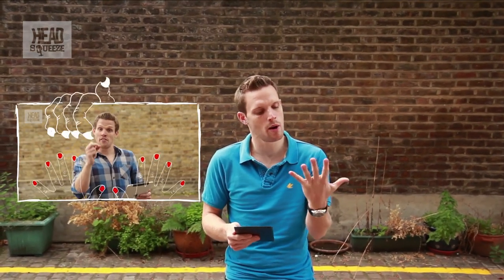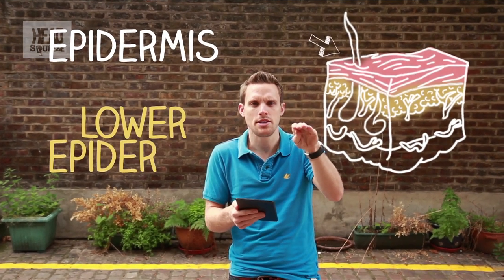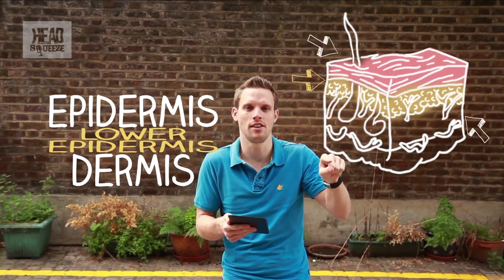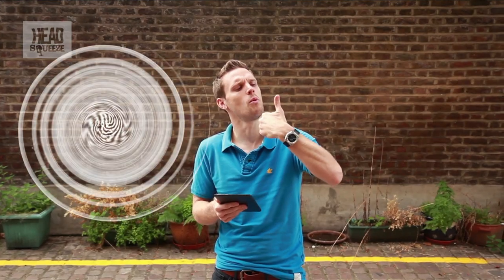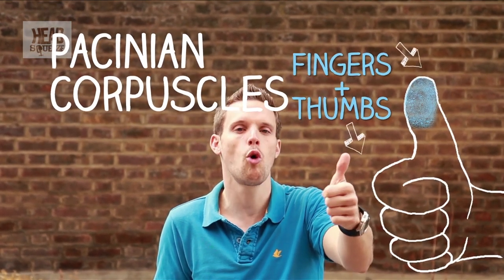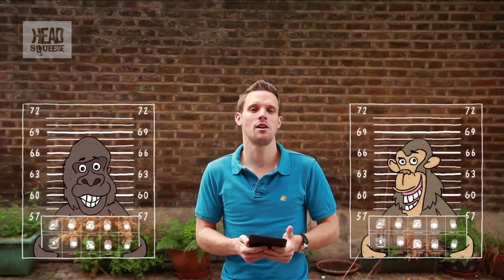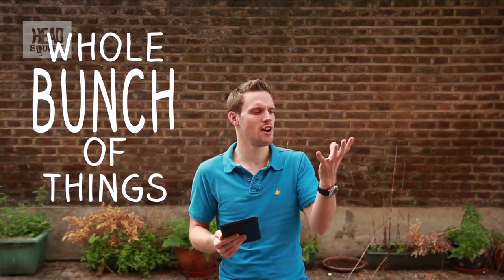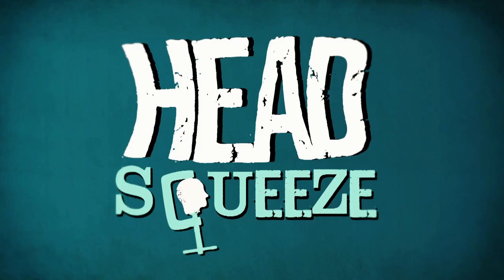Why do we have fingerprints? I Greg Foot I Head Squeeze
This awesome question was sent in from RavingMadManson 'Why do we have fingerprints?'

Fingerprints are created in your mother's womb and the reason they are so unique is because there are so many different variables going on. From the position of the foetus in the womb, its composition and density of amniotic fluid and also the way the finger presses against the side. Even identical twins have different fingerprints!

Here is a bonus fact for you! Koala bears aren't just cute animals from down under, they also have fingerprints.
What do you think of the new iPhone fingerprint unlock? Have you hacked it? Mark Champkins explains how you can hack it!

Fancy another biology video? Check out Greg's vid on why we have fingernails, and no they're not just for picking our nose.